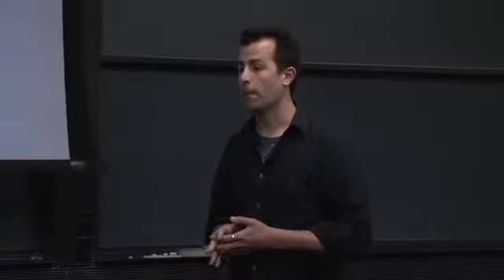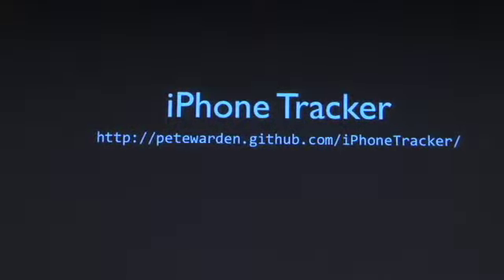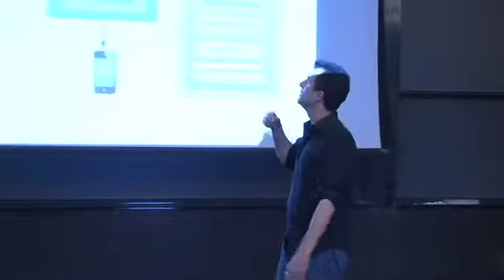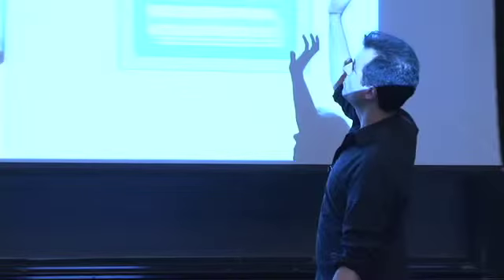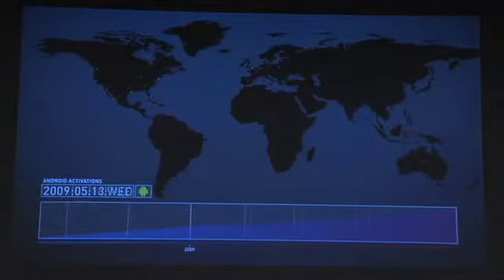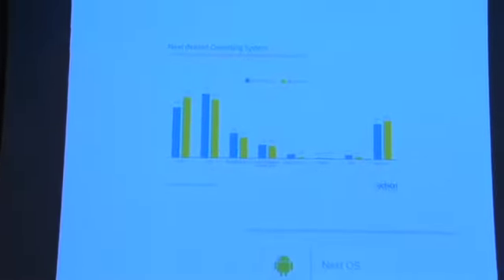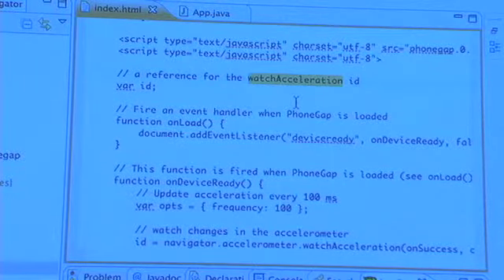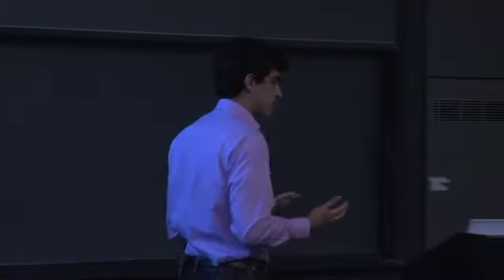CS76 Lecture 12 PhoneGap, App Stores